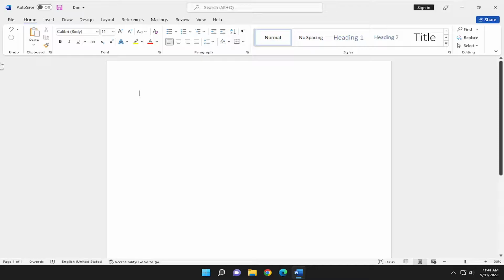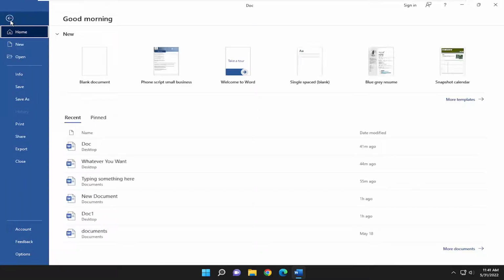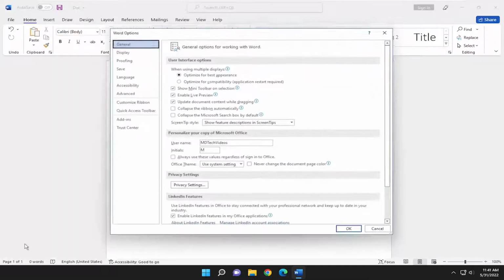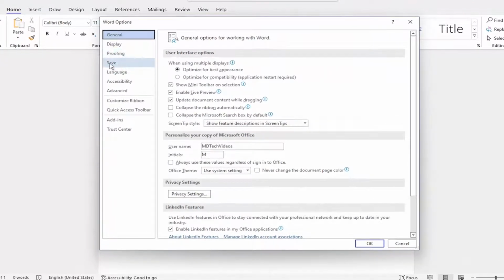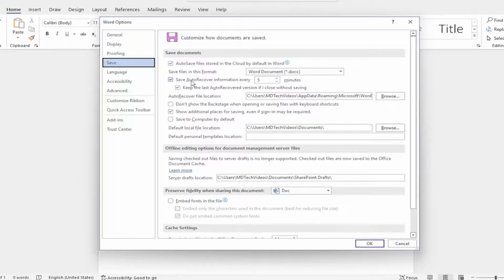How to Enable AutoSave Option in Microsoft Word [Tutorial]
It's frustrating when working for hours on a document in Word and then having either the application hang or the power go out on you. In situations like this, "auto save" will be your best friend. Enable auto save in Word so next time something unexpected happens, you won't lose all your work.